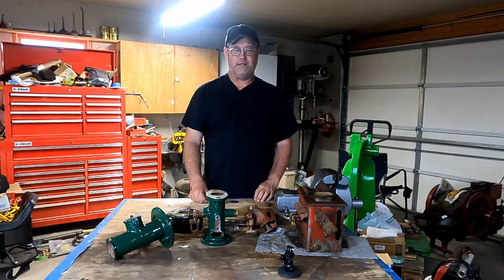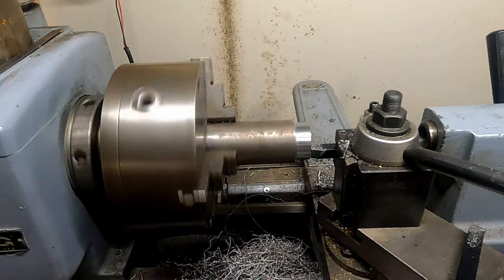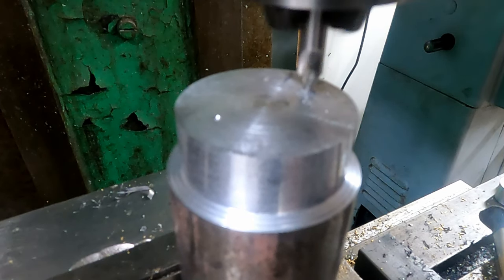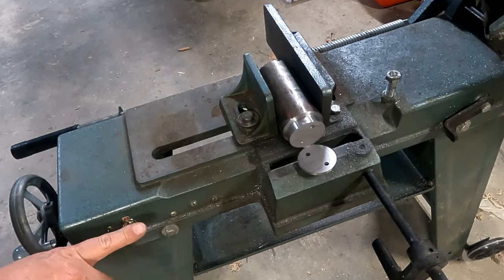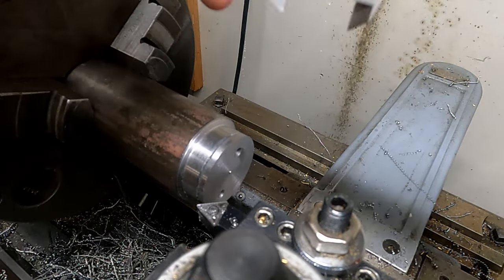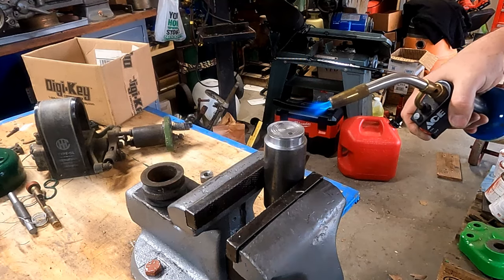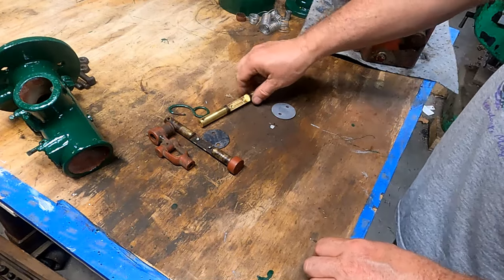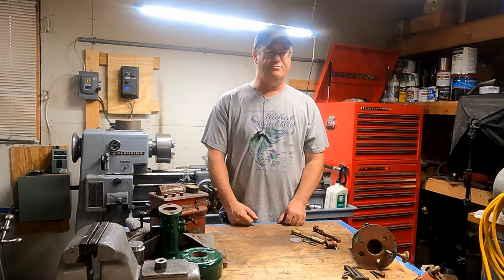Mixer Part 3 Throttle Plate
Part three in the series of the IHC 8HP Mogul mixer restoration.  Machining a throttle plate in this video.